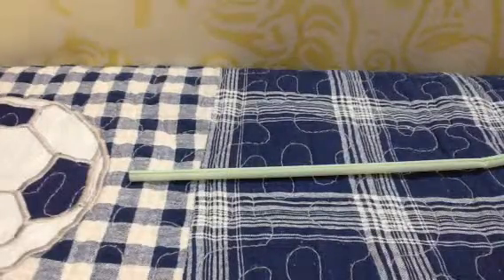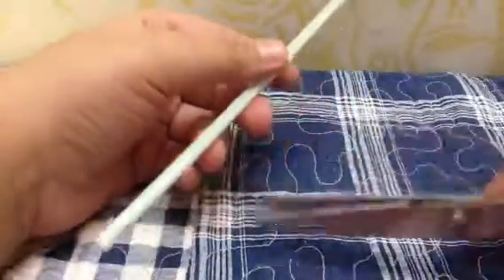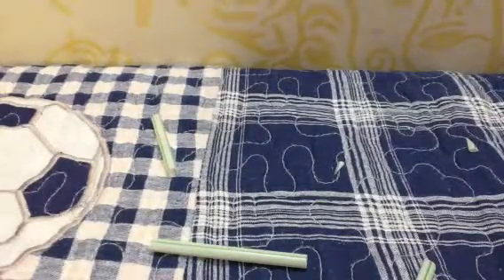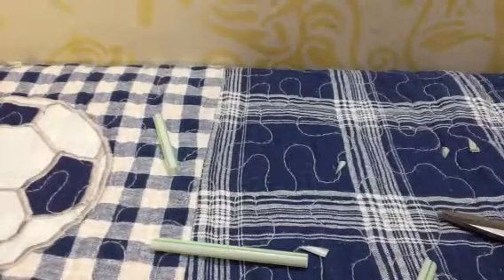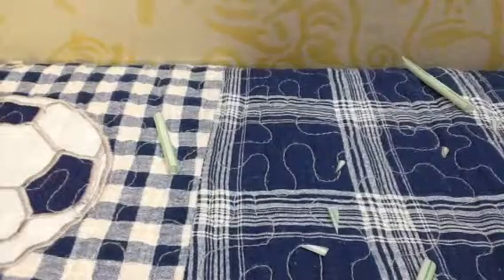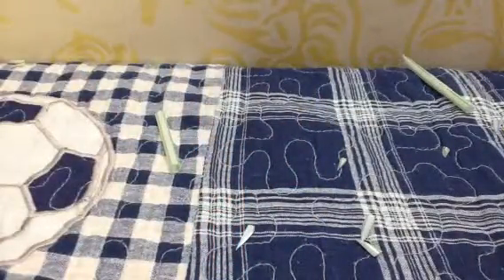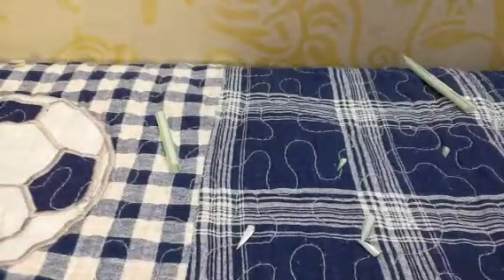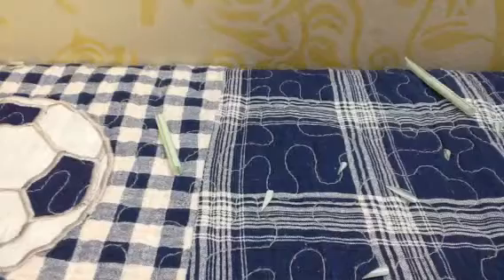How to make a noise maker